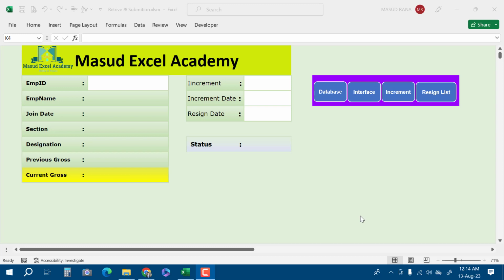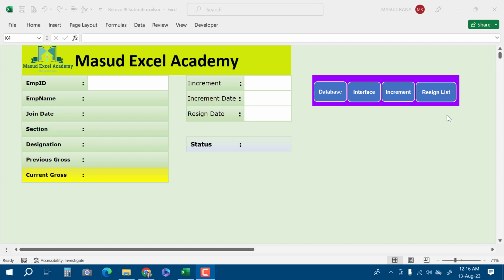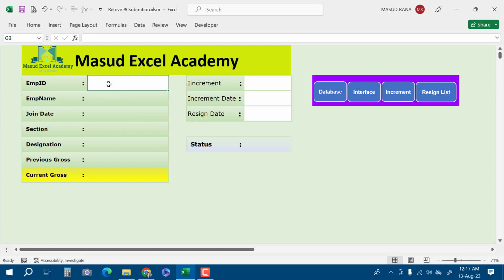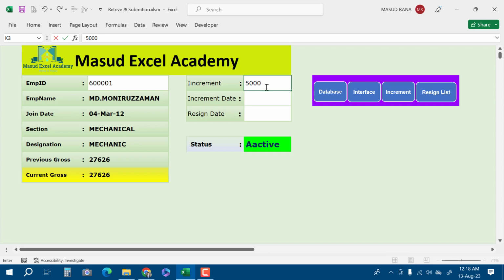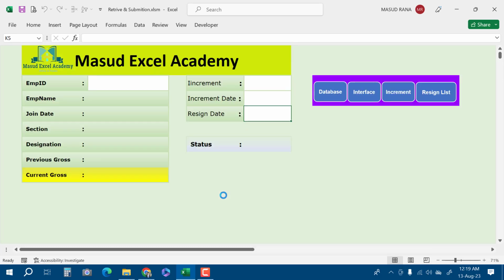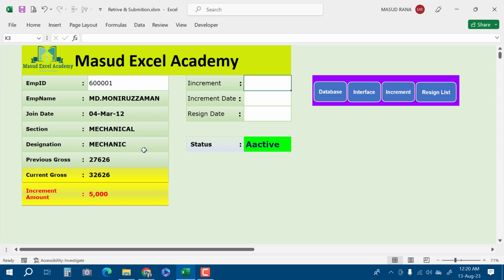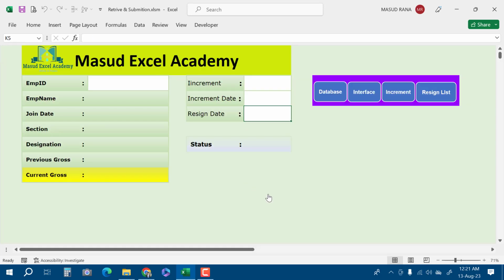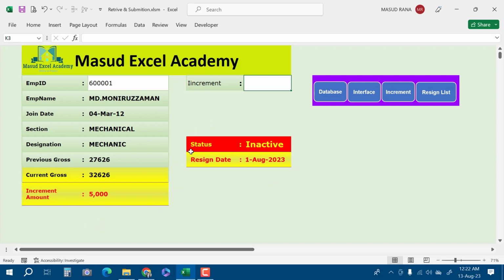How to Retrieve & Submit Data from VBA User form | How to Use VLOOKUP with IF Function in Excel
Thanks
Masud Excel Academy